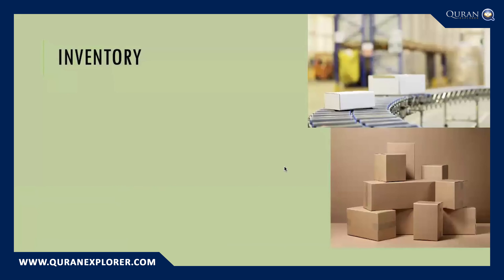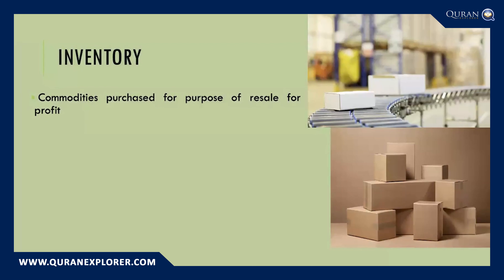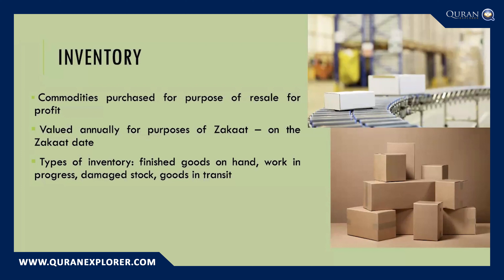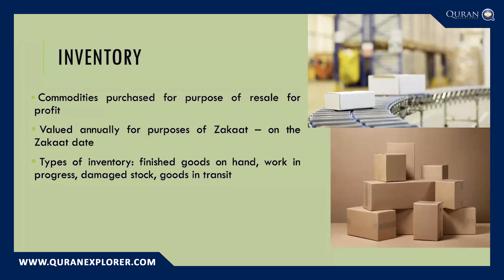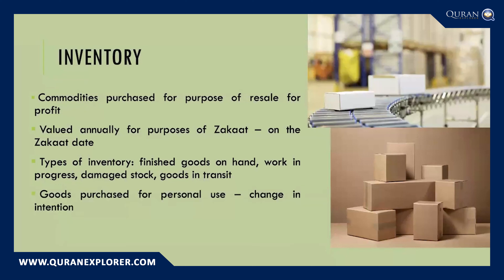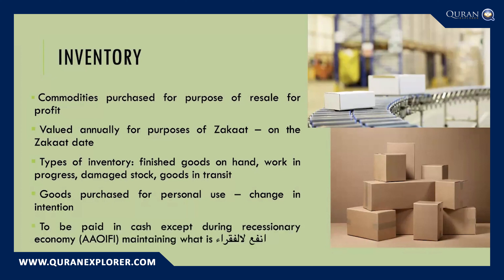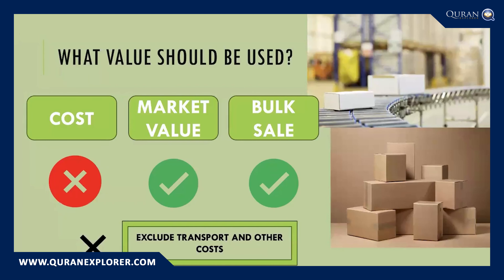Identifying Zakatable Assets with Ml Riaz Dhai | The Contemporary Laws Of Zakaat - Part 5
Join Ml Riaz Dhai in Part 5 of our series 'The Contemporary Laws Of Zakaat' as we delve into the crucial topic of Zakatable Assets. Understanding what constitutes Zakatable Assets is essential for accurately calculating and fulfilling your Zakaat obligations. This episode provides a deep dive into the various types of assets that are considered Zakatable according to Islamic law, including personal wealth, business inventory, agricultural produce, and more.

With Ml Riaz Dhai's expert guidance, you'll gain valuable insights into the principles of Islamic finance and how to properly assess your assets for Zakaat. Whether you're well-versed in Islamic financial practices or seeking to learn more about your religious obligations, this video is tailored to provide you with the knowledge you need.

Engage with us in the comments section with any questions or reflections you have on today's topic.